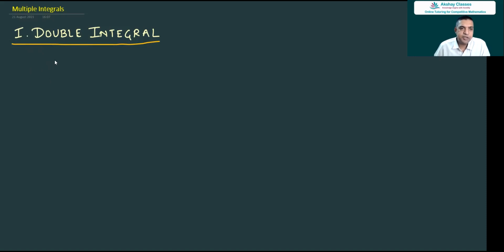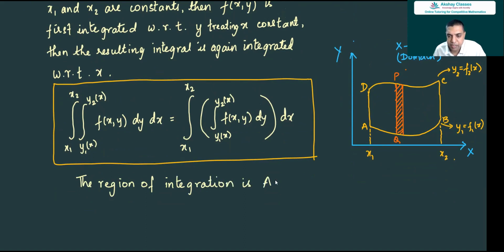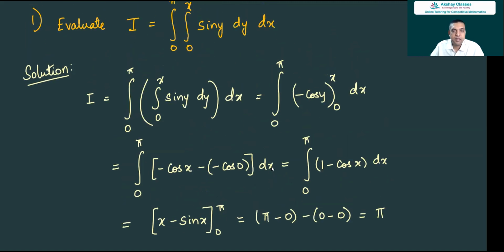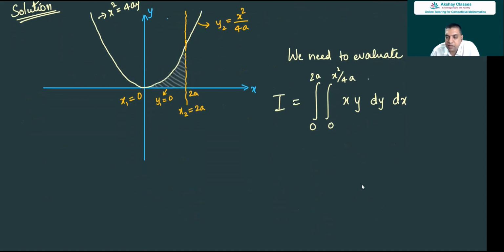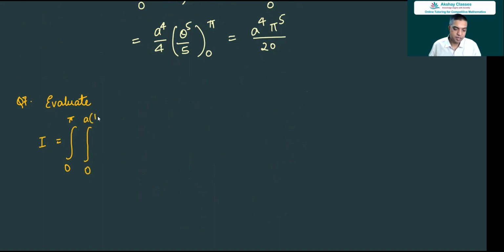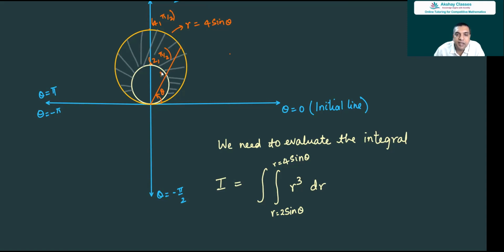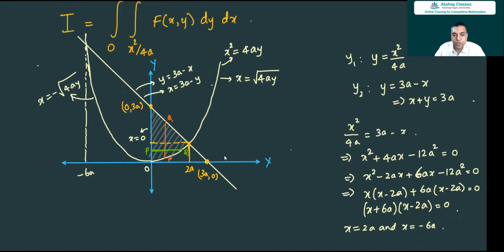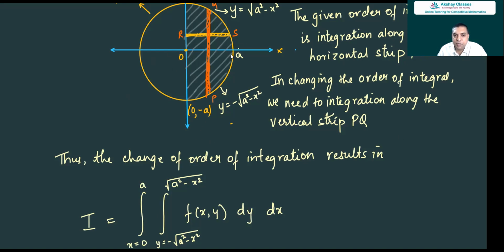2021 08 21 Multiple Integrals